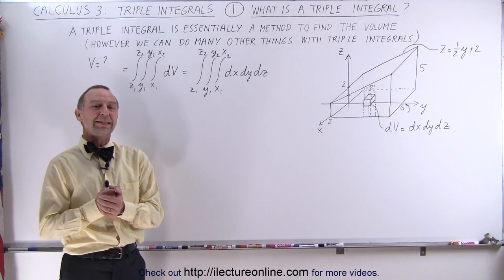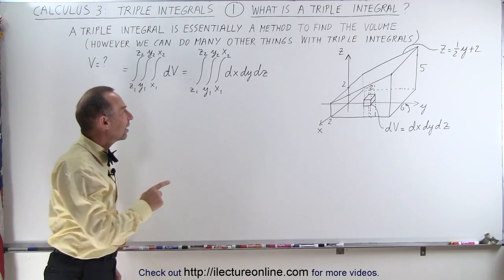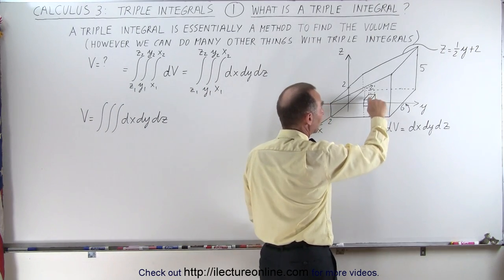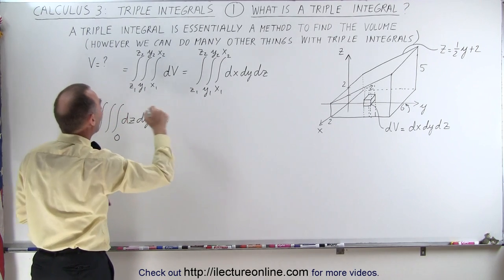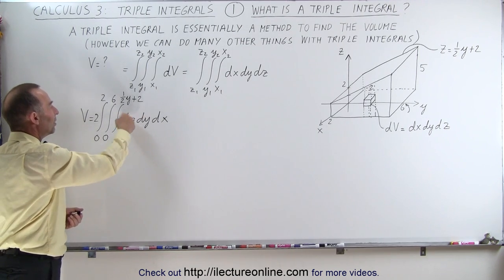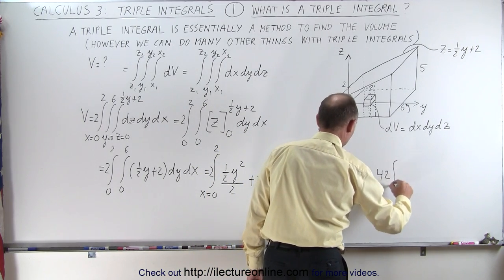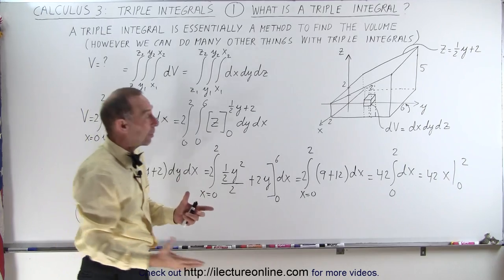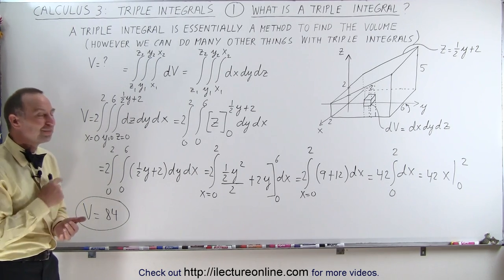Calculus 3: Triple Integrals (1 of 25) What is a Triple Integral?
In this video I will explain what is a triple integral and how is it used to find volumes of 3-D objects.